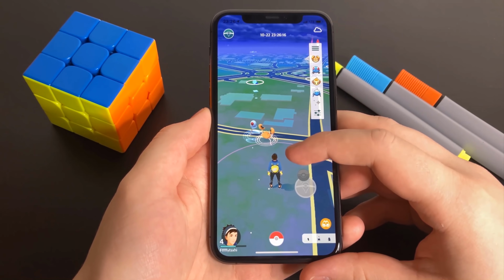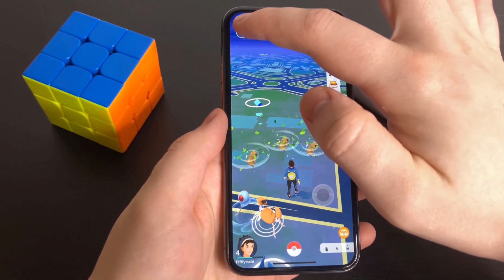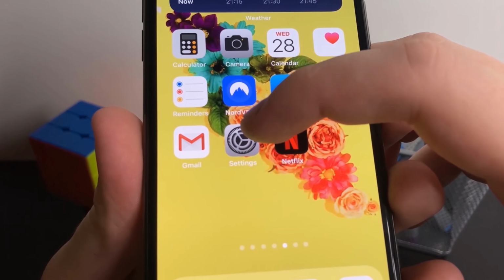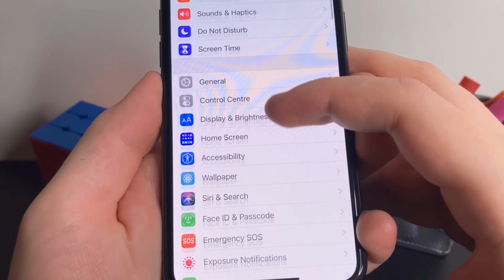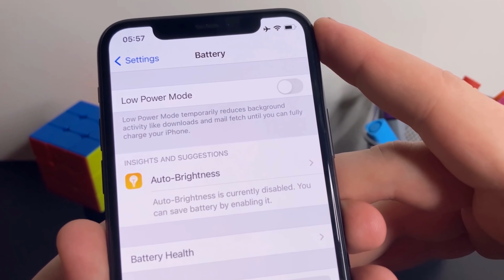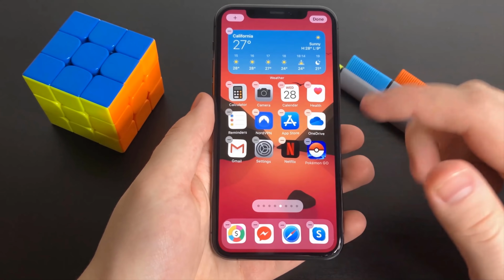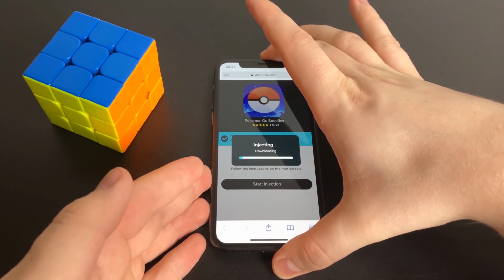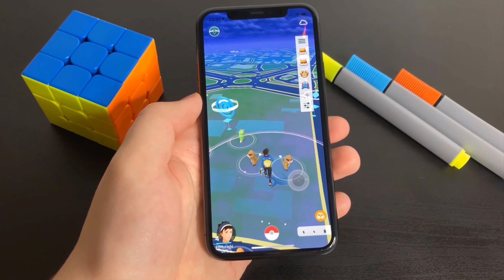Pokemon Go Hack - Pokemon Go Spoofing with JoyStick GPS & Teleport iOS & Android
Hey guys MarbleTeethMusic here with another pokemon go spoofing tutorial for you to watch which has been made very easy with this app. It's way more fun with the pokemon go joystick, gps and teleport. After lot of research i finally found a way to spoof and you don't need to spend any money or root/jailbreak your device. So here is a simple tutorial to save your precious time. I just caught a mewtwo and rayquaza in just a few minutes!

You should watch it since it's free and it takes no time to get pokemon go hack. Also all the required features are included which means you can play pokemon go without moving or walking!